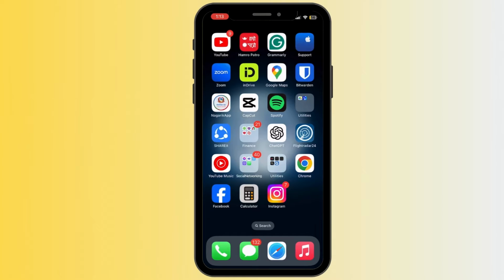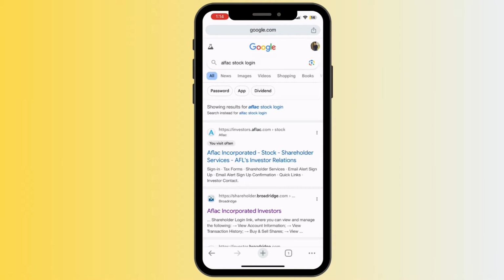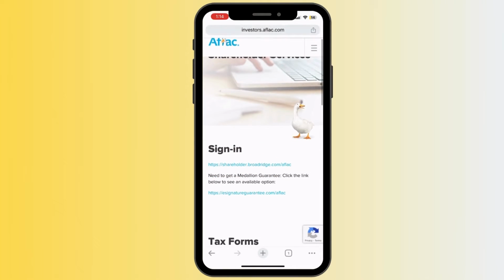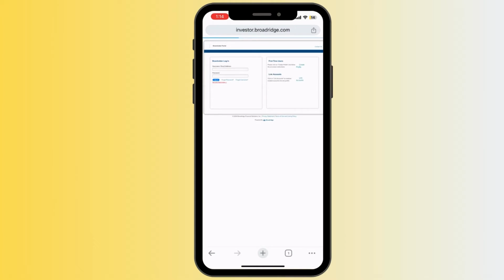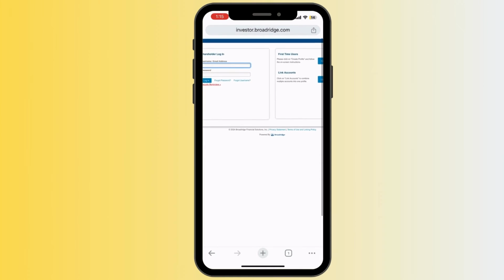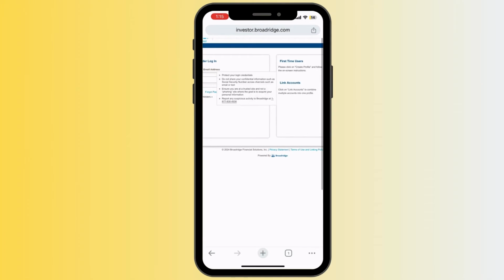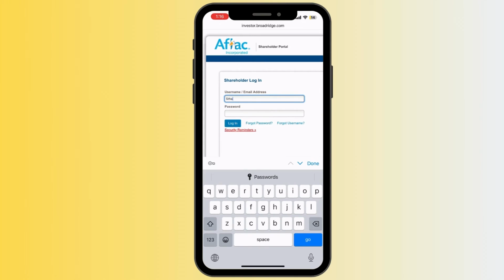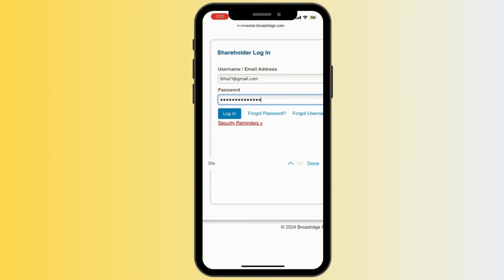How to Login Aflac Stock 2024 | Step-by-Step Guide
Welcome to our quick tutorial on how to log in to your Aflac stock account! In this video, we'll guide you through the entire process step by step, ensuring you can access your account with ease. Whether you're a first-time user or just need a refresher, we've got you covered.